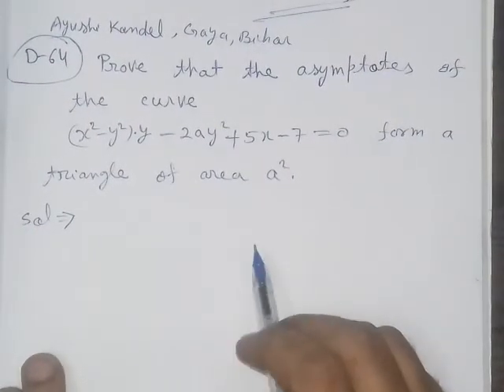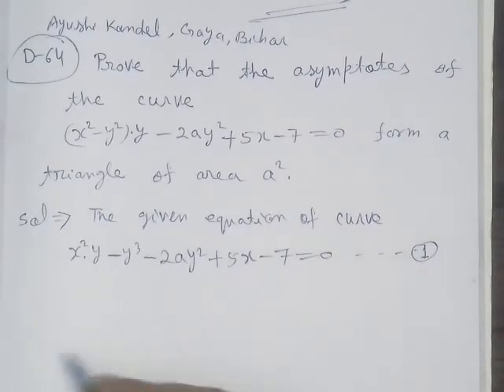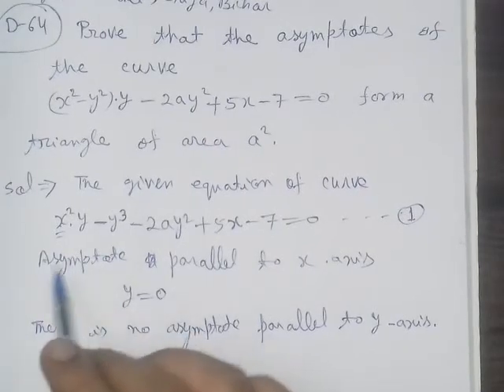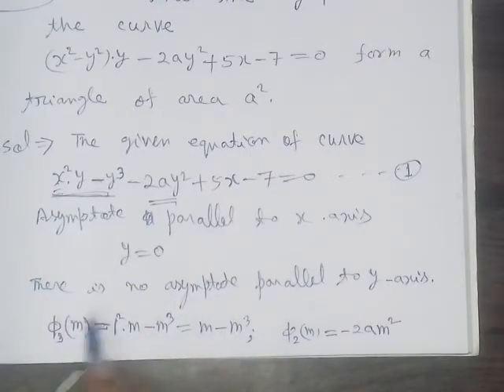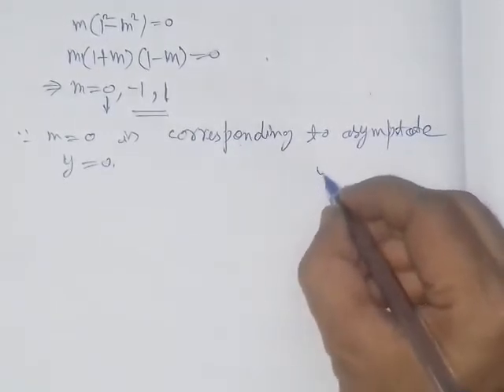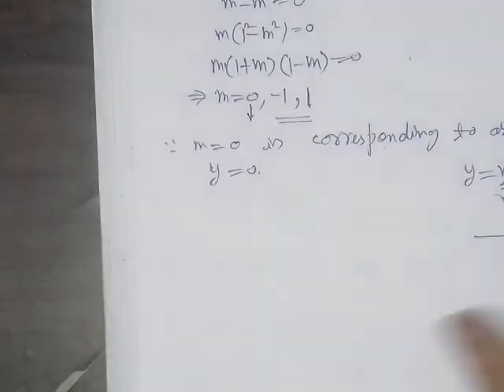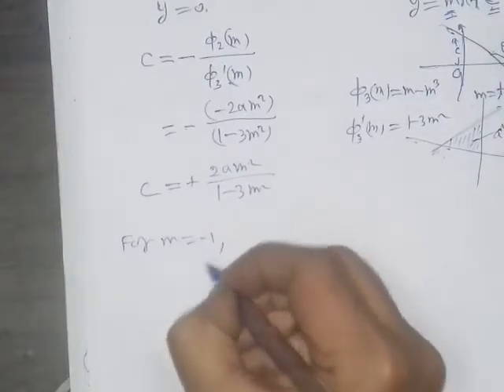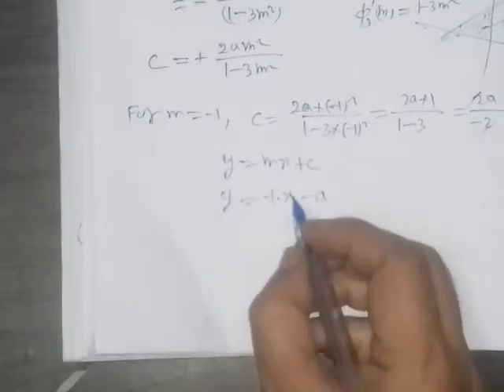Prove that the asymptotes of the curve (x^2-y^2).y-2ay^2+5x-7=0 form a triangle of area a^2.